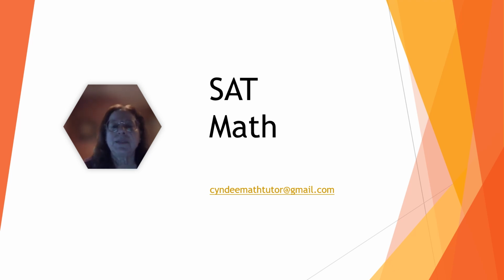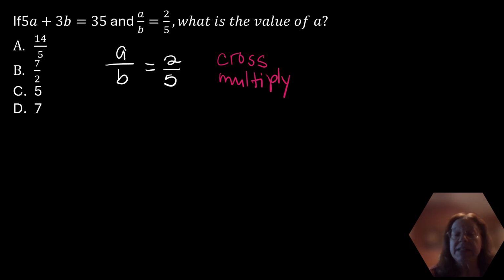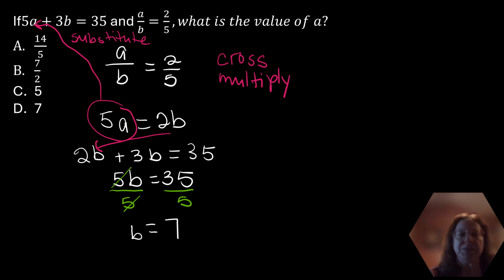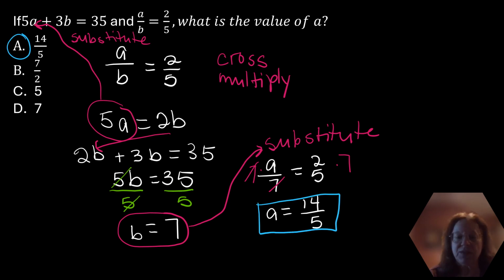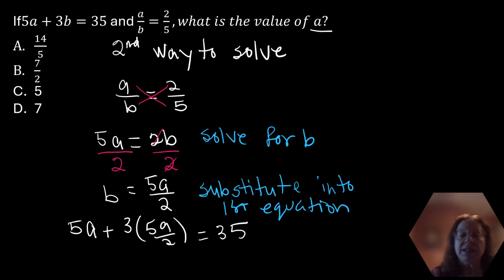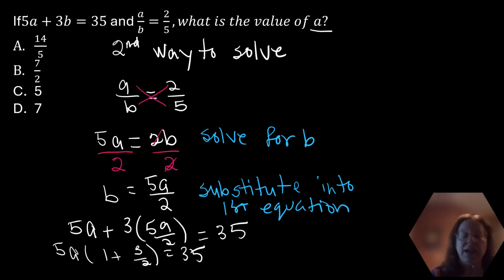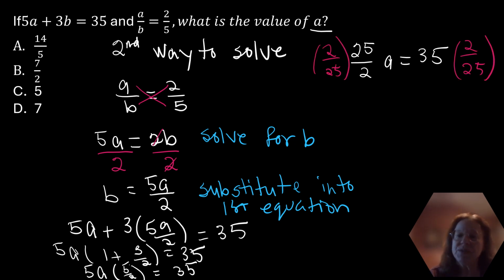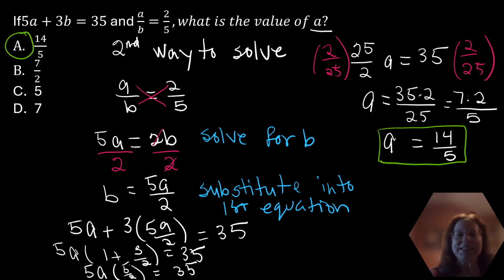SAT Algebra 160 9